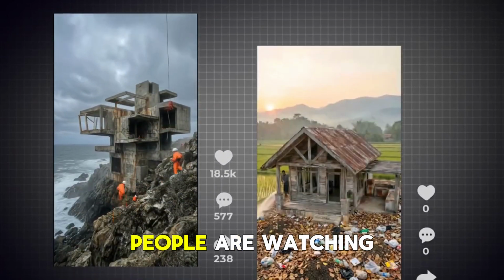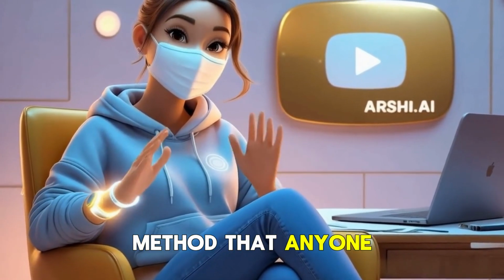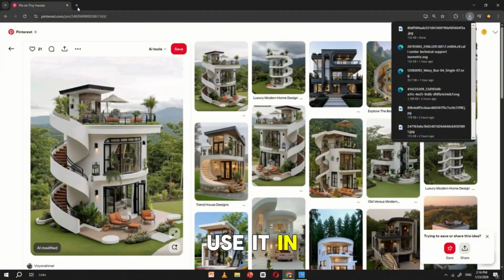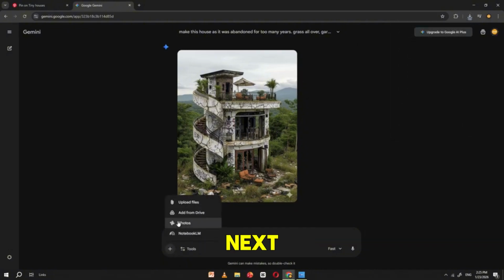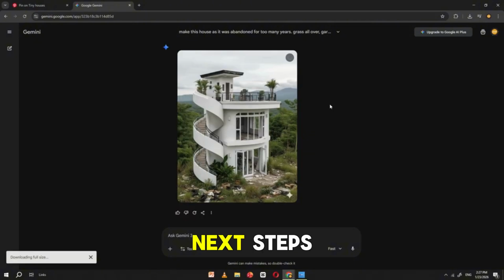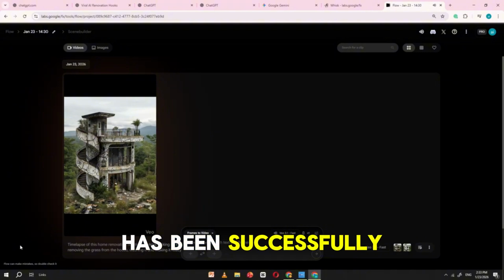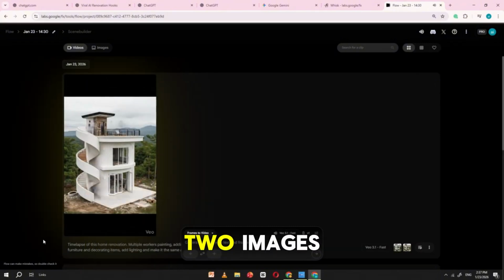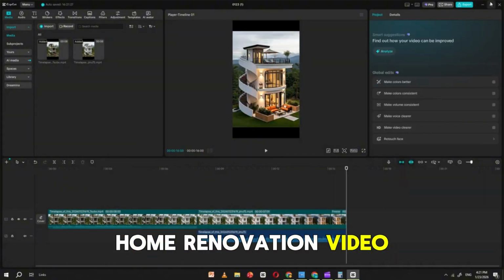This AI Home Renovation Is Insane (Before vs After)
Transform any house using AI-powered home renovation tools in this step-by-step tutorial! 🏠✨
In this video, I’ll show you how to turn a simple Pinterest image into a complete before and after AI home renovation video using Google Gemini AI, Google Flow AI, and CapCut.

You’ll learn how to:

Find luxury home images on Pinterest

Convert a house into an abandoned version using AI

Restore and renovate the house with AI prompts

Turn images into smooth transformation videos

Edit and export the final video in 4K quality

To make things super easy, I’ve created a Google Docs file with all the ready-to-use prompts used in this video. Just copy, paste, and create!

YouTube automation

Viral before & after content

AI home renovation reels and shorts